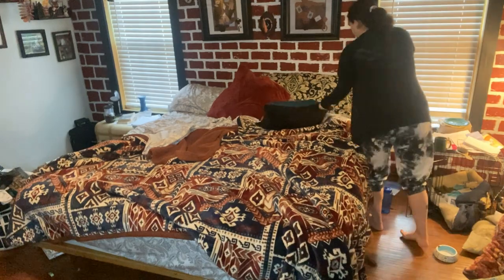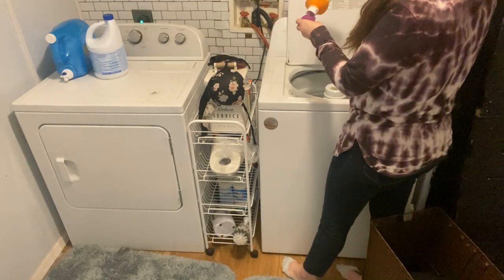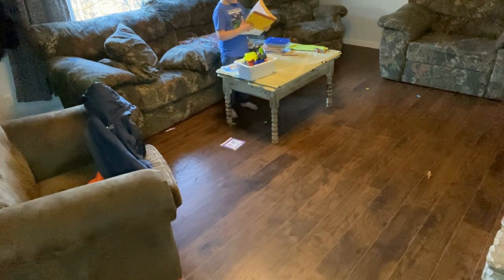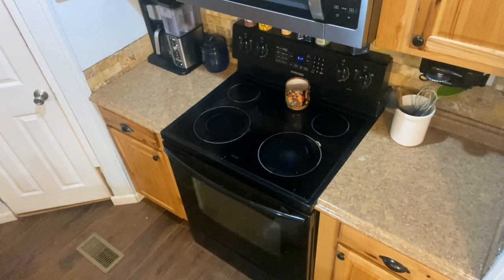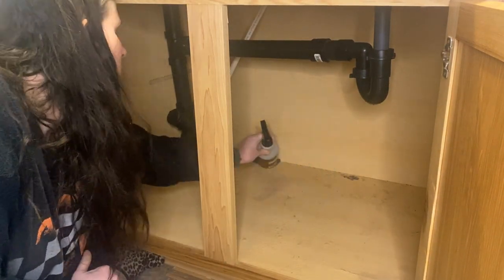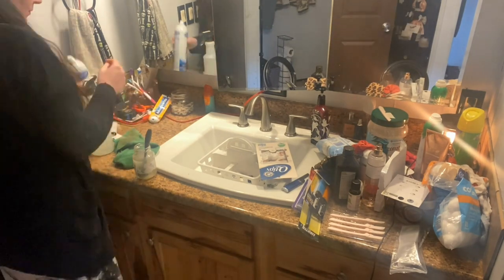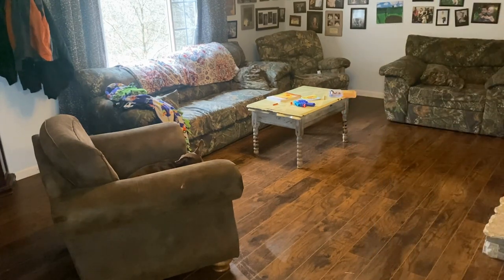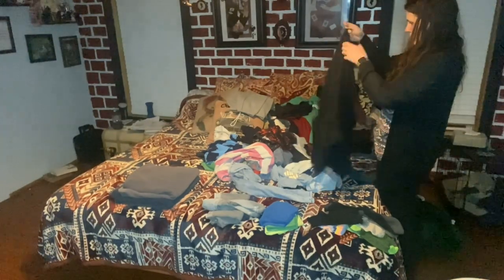Trailer Clean with me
Come with me as I clean my doublewide mobile home located in the Appalachian Mountains!
I'm a homeschoolin, homemakin, momma of five!